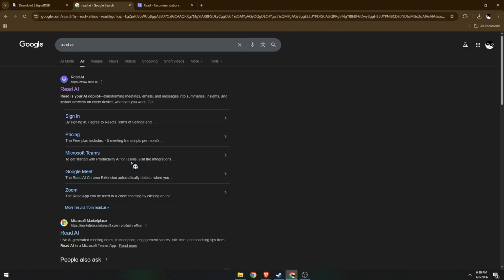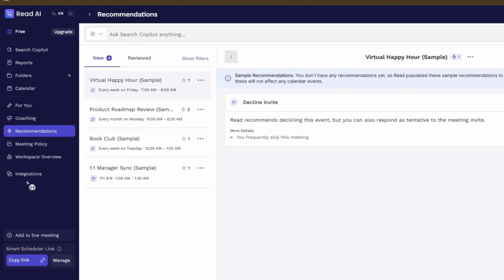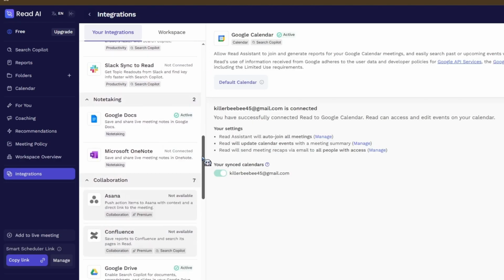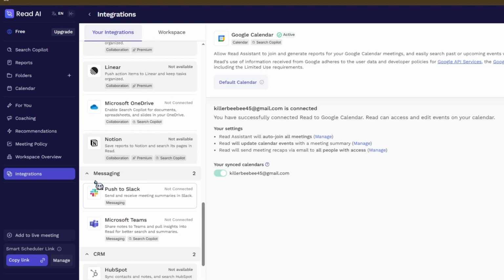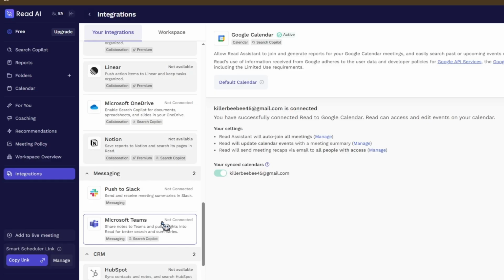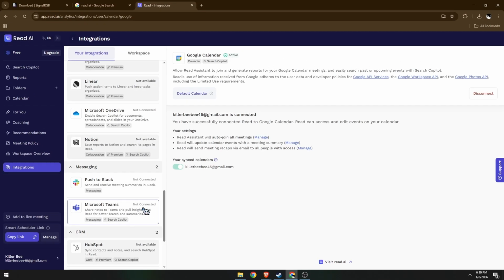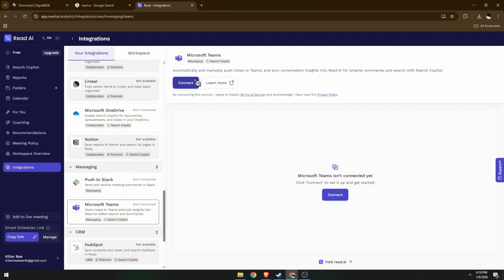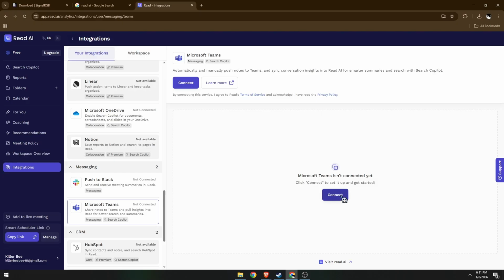How to Disable Read AI in Microsoft Teams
How to Remove Read AI from Microsoft Teams Meetings in 2026

Learn how to disable Read AI in Microsoft Teams if you no longer want AI-generated meeting notes, summaries, or recordings. This step-by-step guide shows how to turn off Read AI, remove it from meetings, revoke permissions, disconnect calendars, and stop the Read AI bot from joining future Teams calls. We also explain admin-level controls, privacy considerations, and what to do if Read AI keeps reappearing in meetings. Perfect for individuals, teams, and organizations who want full control over AI tools in Microsoft Teams.